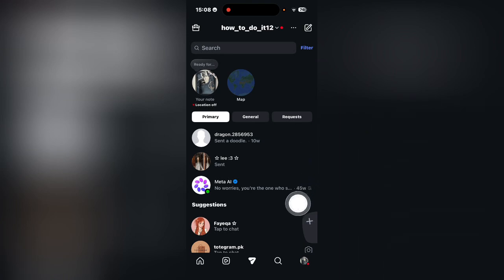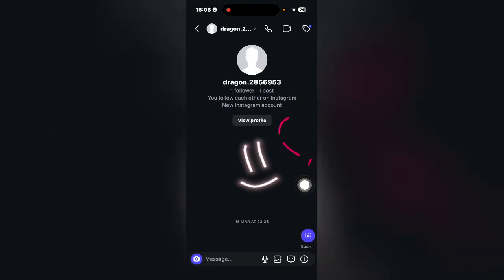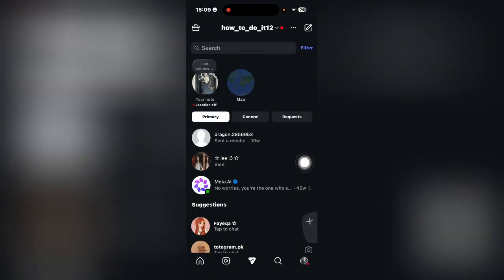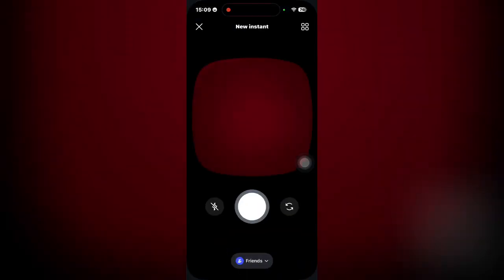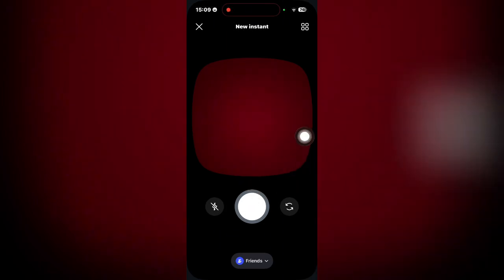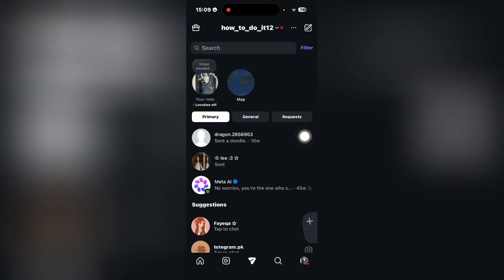How to Use Instagram Instants for DM Quick Replies (Quick and Easy)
Learn how to use Instagram quick replies to speed up your direct message conversations. Get faster responses in your chats today.

This tutorial demonstrates the practical steps for using the instance feature within your direct messages. If you find yourself typing the same responses repeatedly, this workflow will help you save significant time while managing your inbox. We focus on the specific navigation steps required to access this functionality directly inside the app.

Whether you are managing personal chats or professional inquiries, mastering Instagram quick replies allows for more efficient communication. By utilizing this Instagram feature tutorial, you can streamline your workflow and ensure your Instagram DM tips are applied effectively to keep your conversations moving smoothly.